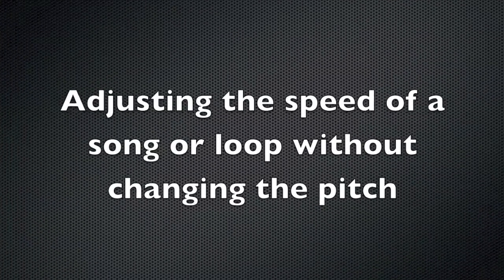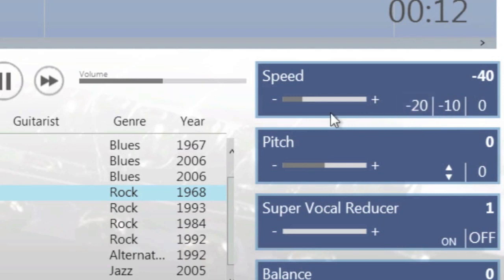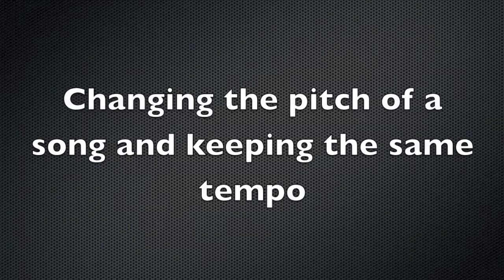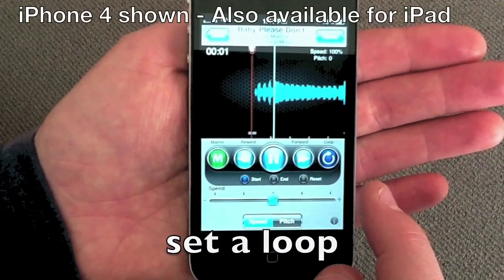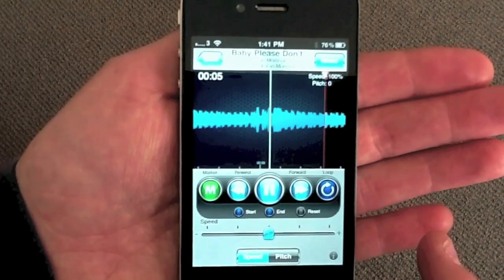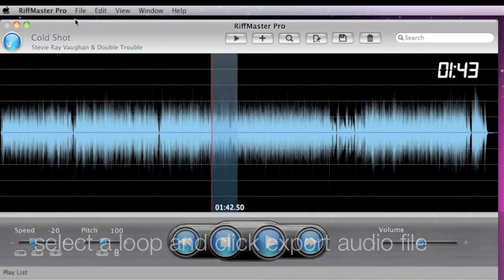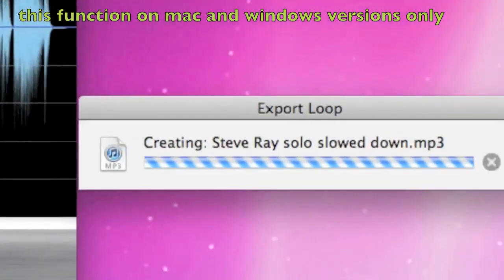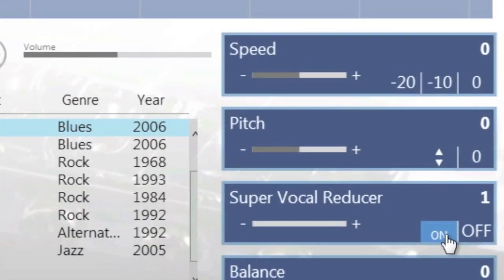How to Slow Down Music on WIndows, Mac, iPhone or iPad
Riffmaster Pro is the #1 slow downer app that lets you slow down any song on your Mac, PC, iPhone or iPad. It keeps the same pitch so you can learn to play or sing along and learn it note-for-note.

Slow Down Or Speed Up Songs instantly!

This easy to use application will have you playing or singing your favorite songs fast! Change the pitch and tempo or keep them the same.

You can play audio files with any of the following formats:
wav, aiff, mp3, ogg, flac, m4a, mp4, cda